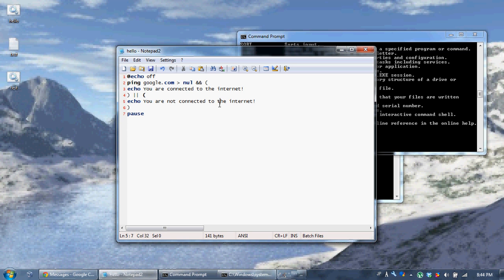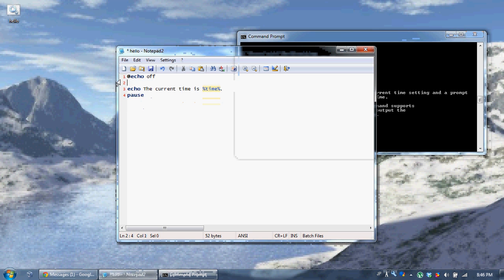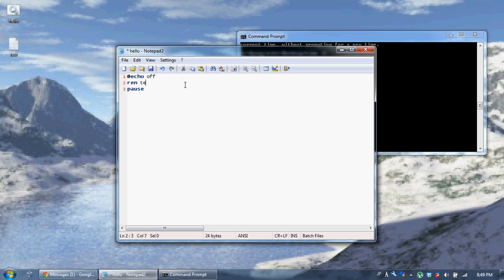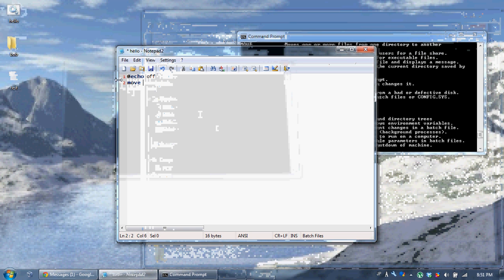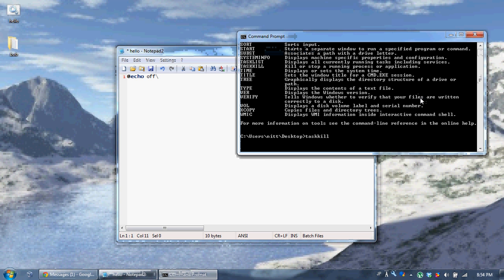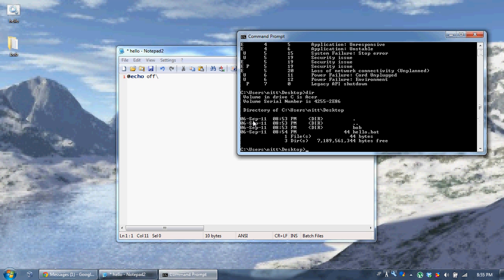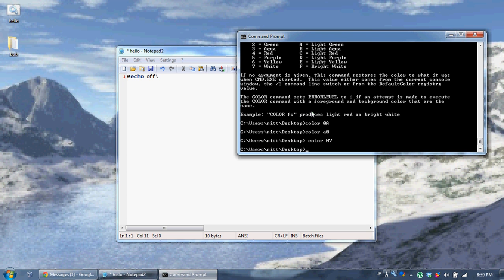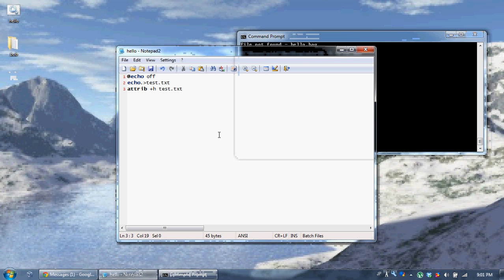Batch Tutorial 9 - Explanation Of Many Commands